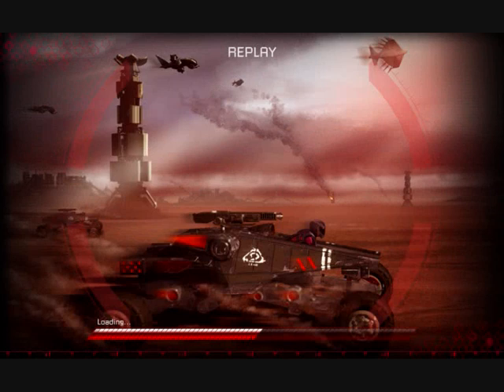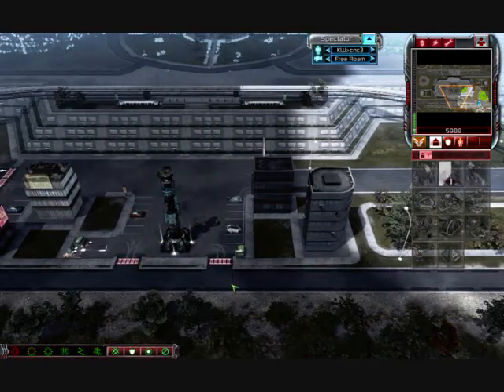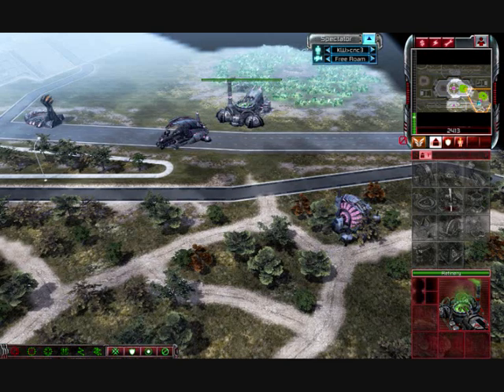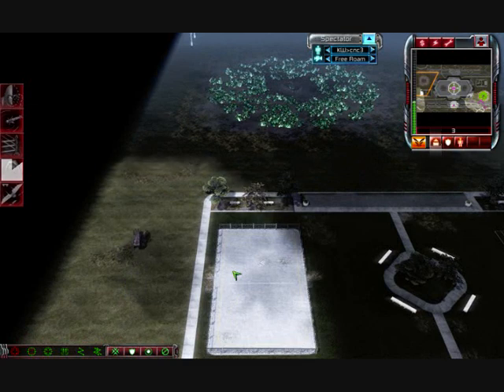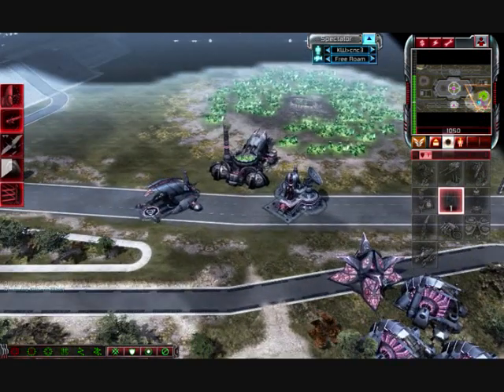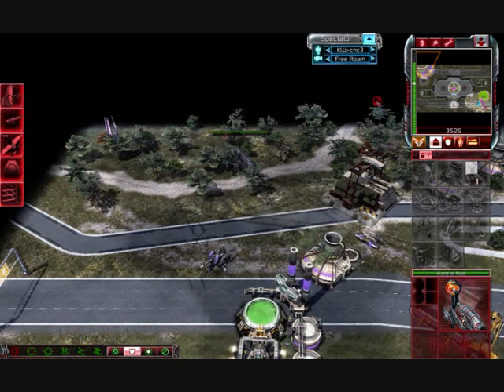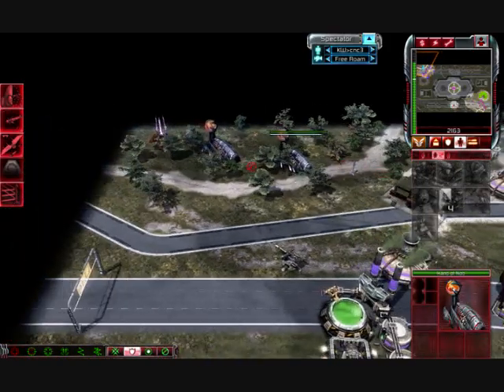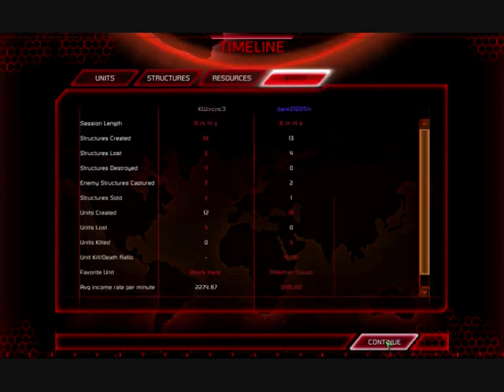CnC3 Kanes wrath - PRO 1v1 match! w/commentary #2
A fucking funny 1v1 i played online.. do yourself a favor and watch this :P